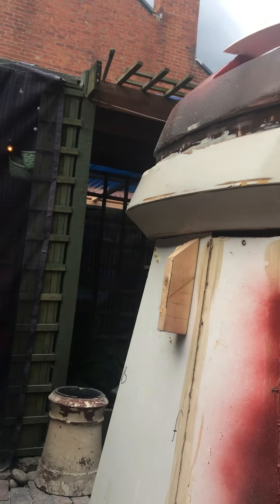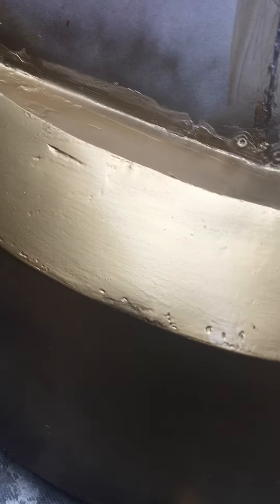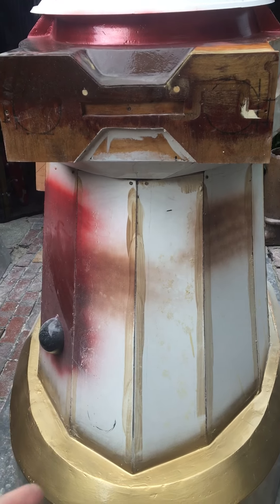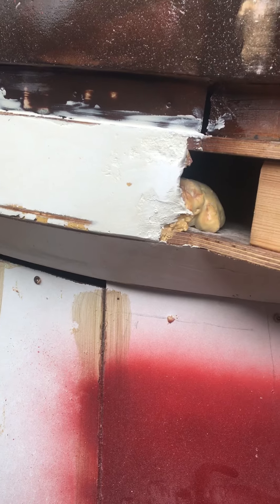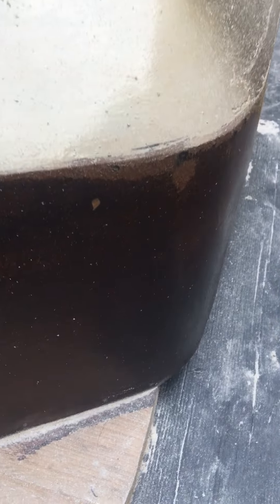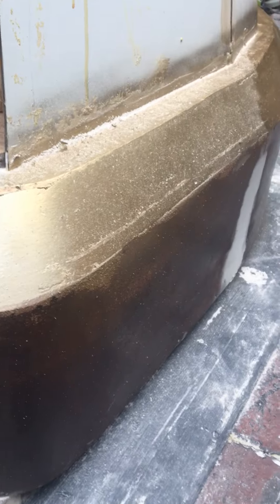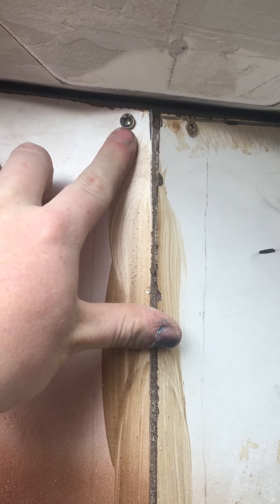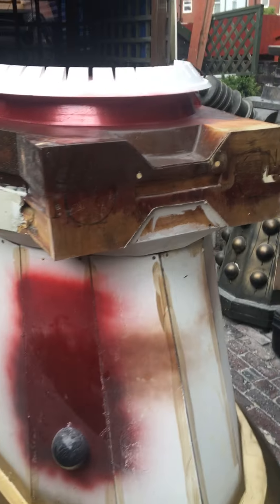Update on the shoulder and base of the TDP hybrid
getting closer now with the  finalising the shoulders and base now gradually having an nice shard smooth look before the moulding stages